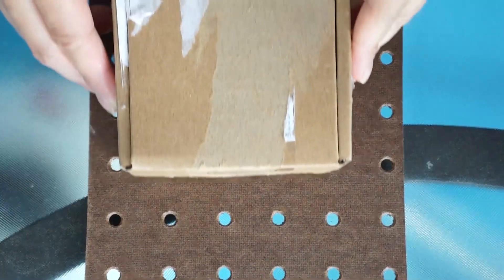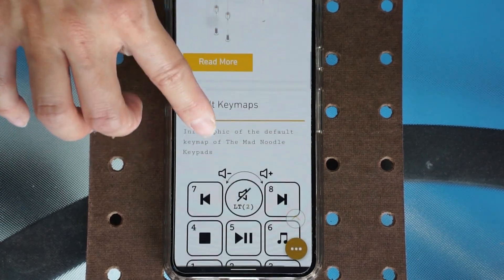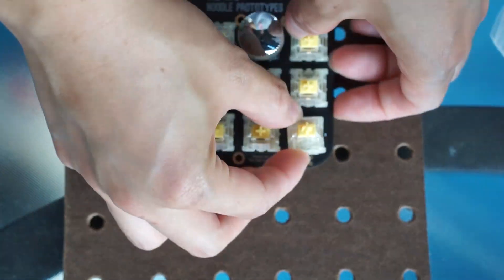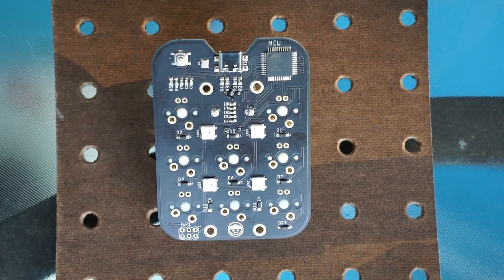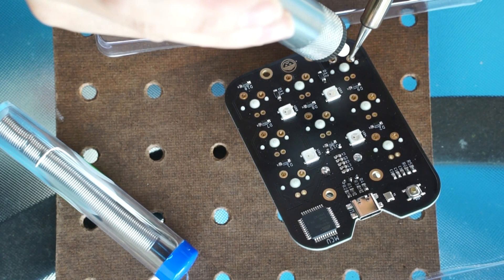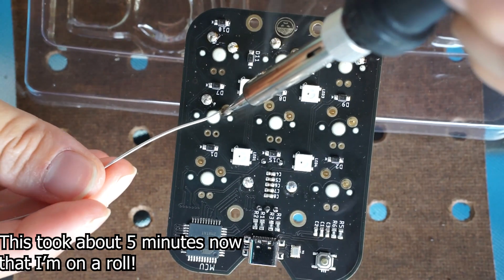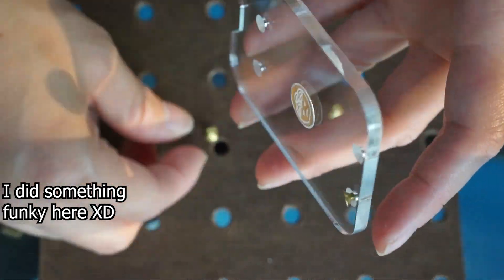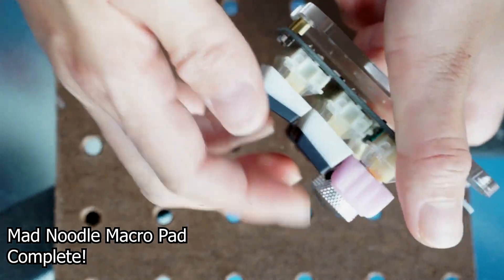First Soldering Project- Building My Mad Noodle Pad v1.0 Macro Pad!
Please  be kind to my first soldering video!

I present to you, the Mad Noodle Pad v1.0 Macro Pad.
 This was my first soldering project, which was super easy to do.
I built this little on September 12, 2021

 I wanted to do something simple with soldering before I decided to go into possibly building my own keyboard from scratch in the future!!

This is a high quality macro pad which has 8 keys and an encoder knob that can be programmed for any keybindings you want!

There are detail instructions and tutorials on how to build your macropad, as well as to program the keys!

~~The Switches I used are the Gateron Yellow Silents from 1UpKeyboards
~~ I also used Pudding key caps (any brand would do)